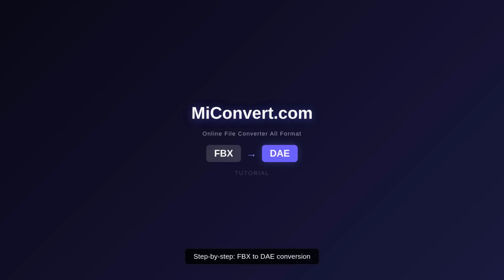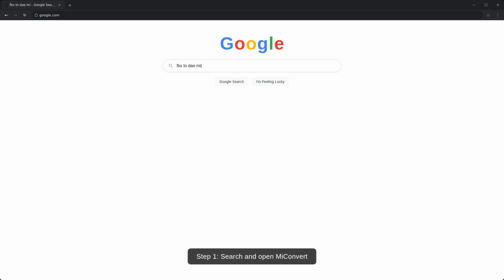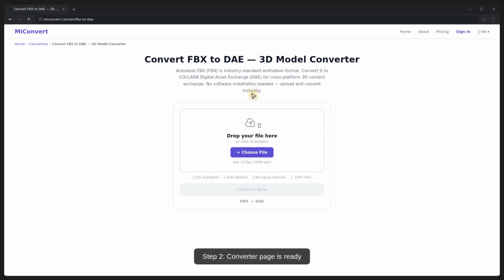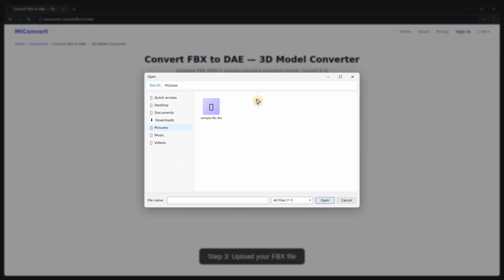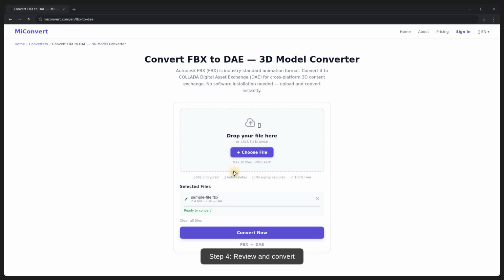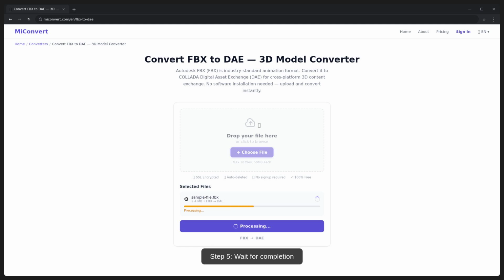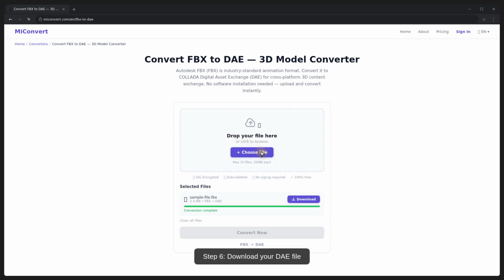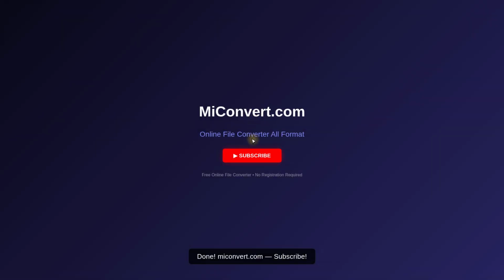Convert FBX Files to DAE Format Free Online | MiConvert.com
Need to convert FBX to DAE? This quick tutorial shows you how to do it completely free!

What you'll learn:
• How to upload your FBX file
• One-click conversion process
• Download your DAE file instantly